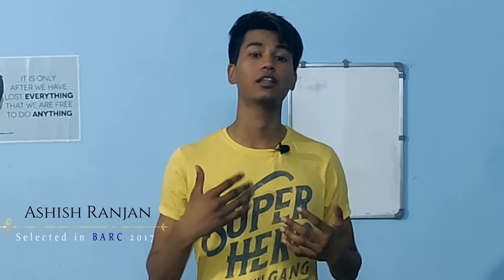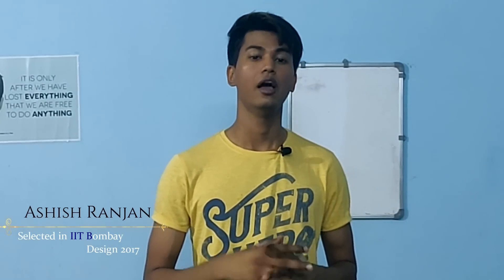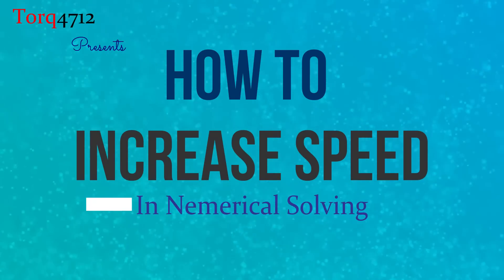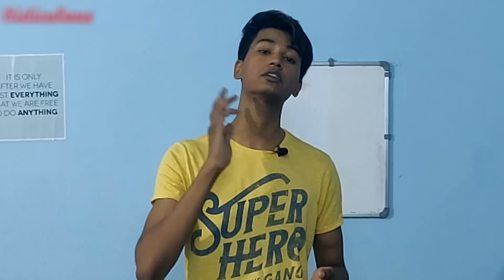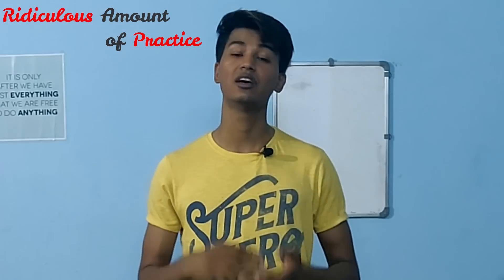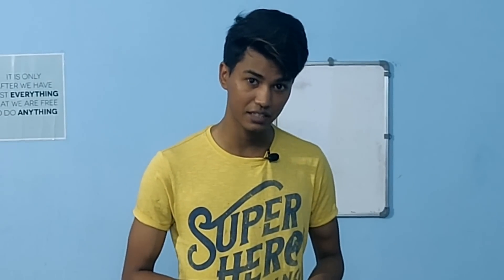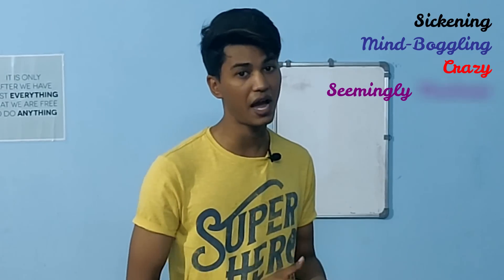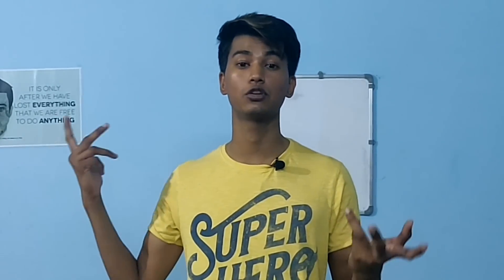Increase Speed in Numerical Solving for GATE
Also Available on all the other audio platforms. Search for "Ashish Ranjan Podcasts"
⭐️ My Qualifications of:
➡ Former Scientific Officer @ Department of Atomic Energy
➡  ISRO ICRB 2018 AIR-4 (Mechanical Engineering)
➡ Selected in BARC 2017 & IIT Bombay Design 2017
➡ Former Scientist @ Indian Space Research Organisation
➡ Podcast hosts: Momentum, Spacecast, and Torq & Fire
➡ Founder and Coach @ Art of Speaking